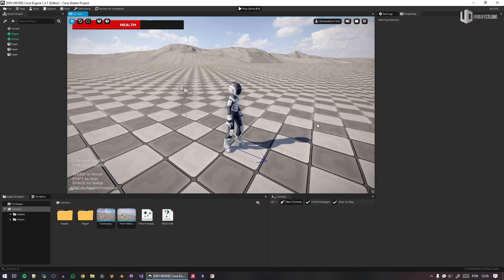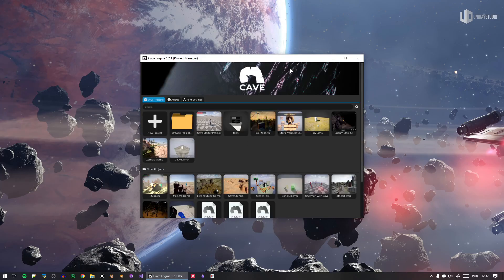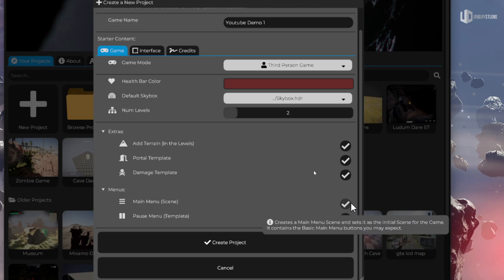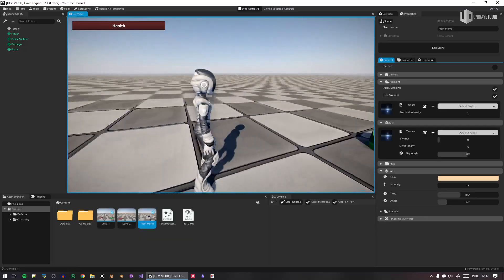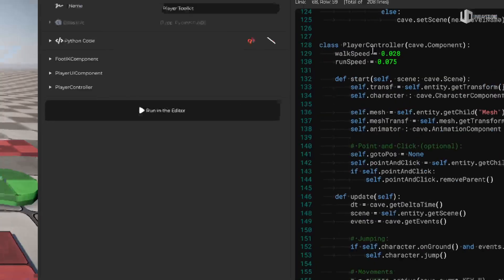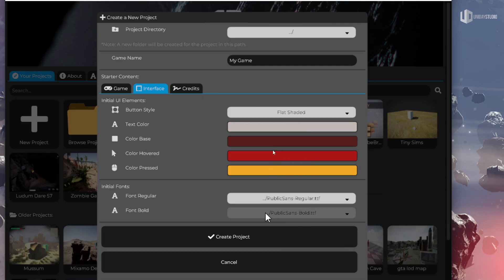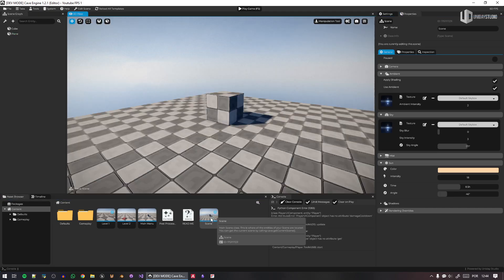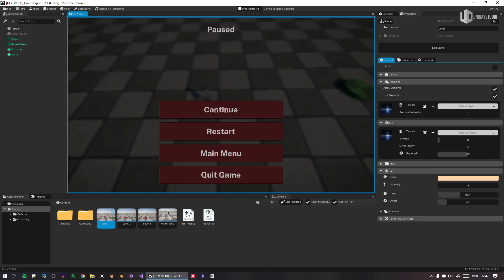CAVE 1.3: Creating NEW GAMES in one Click! (NO AI) | Engine Devlog